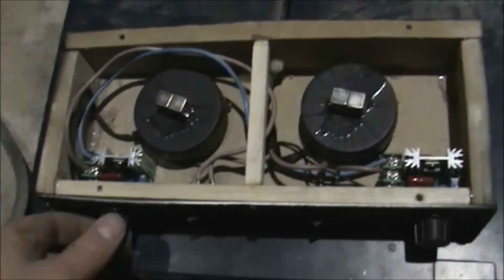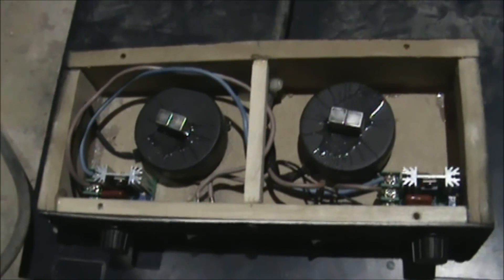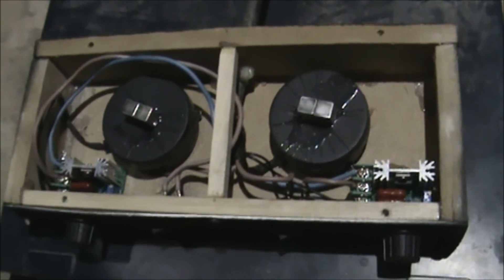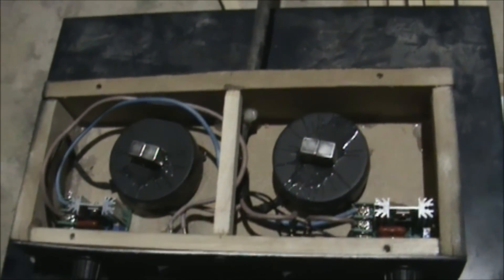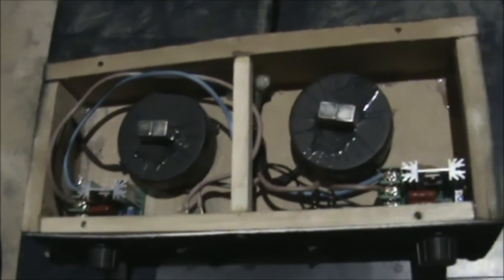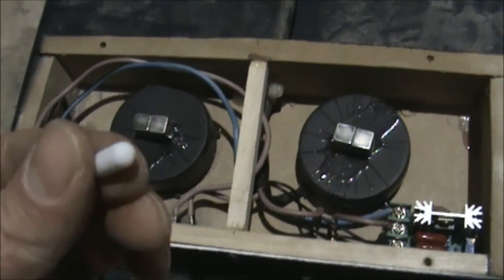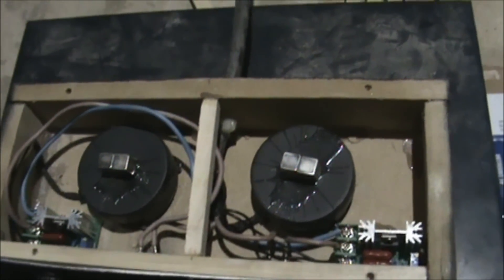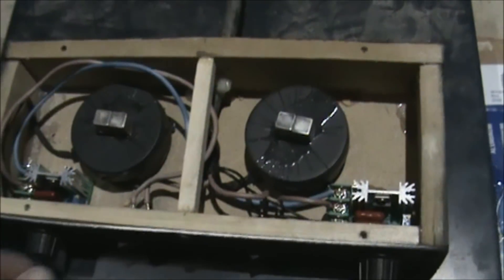E-JUICE MIXERS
I've been making my own e-juice for a while now.  I give all my juice a good soak in a ultrasonic cleaner, helps speed up the steeping for sure.  I wanted to make sure everything was blended together better.   So I decided to make my own magnetic stir plate.